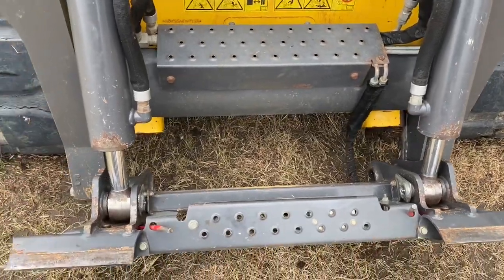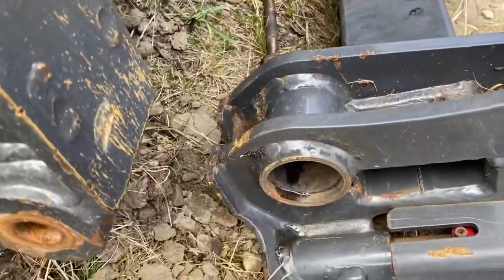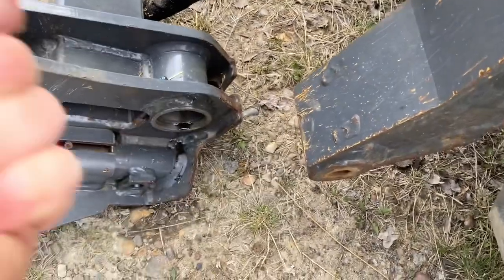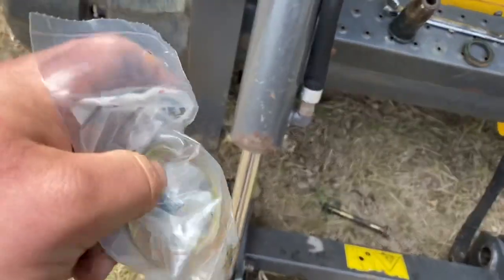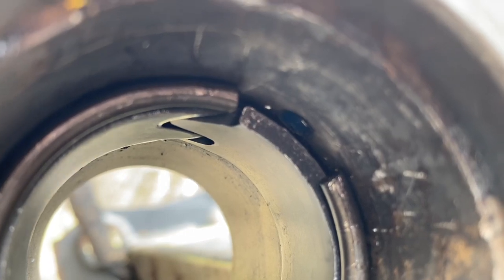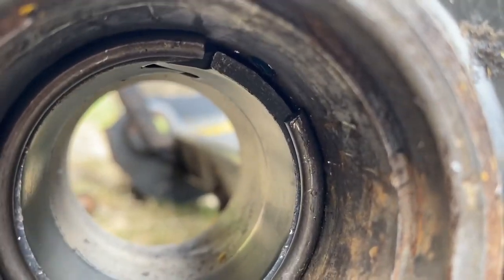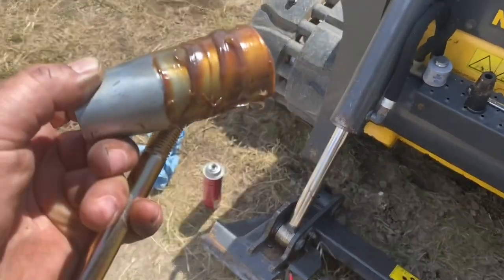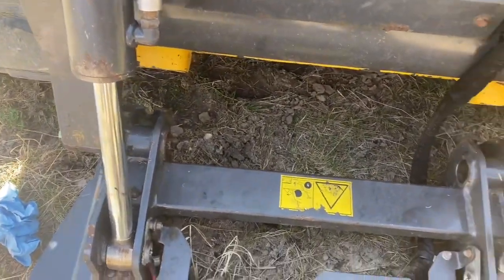Skidsteer pins - New Holland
I couldn’t find a “how-to” video when I wanted to change the bucket pins on my New Holland C232 Compact Track Loader... So, I made one. Hope it helps!